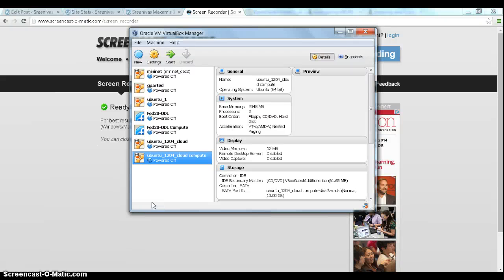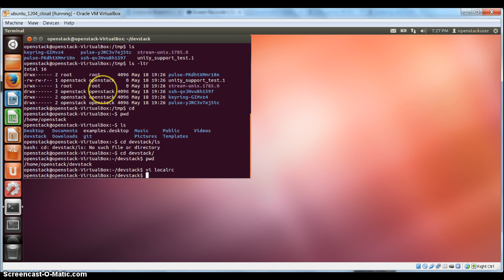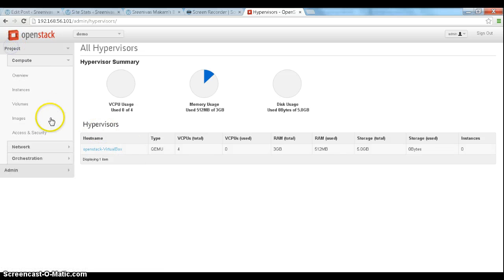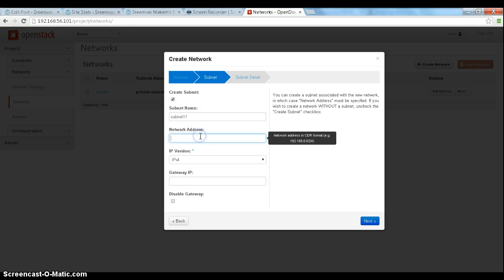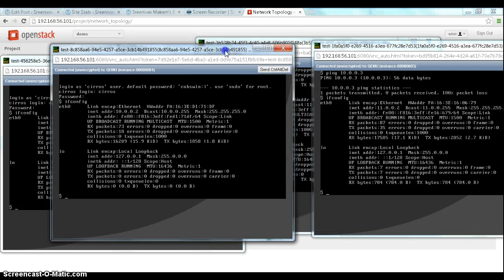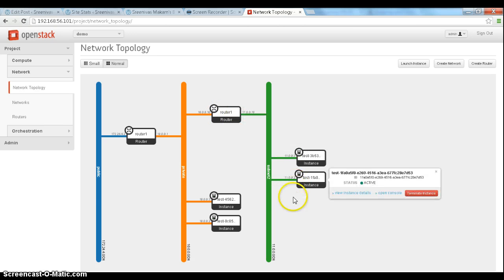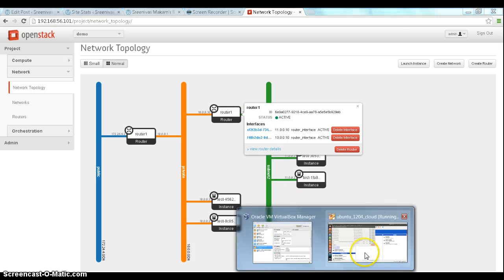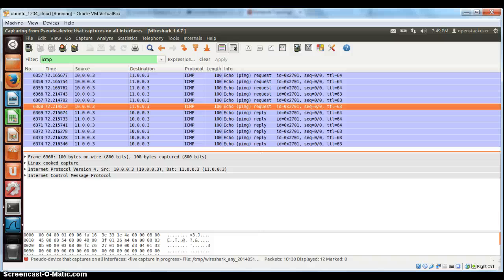Openstack networking demo-1